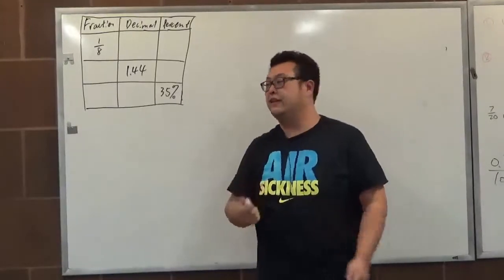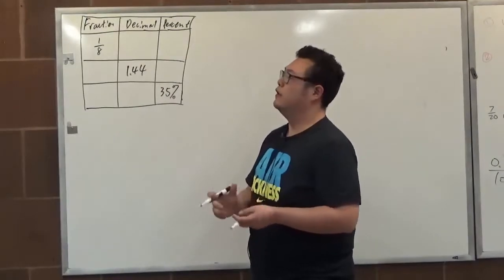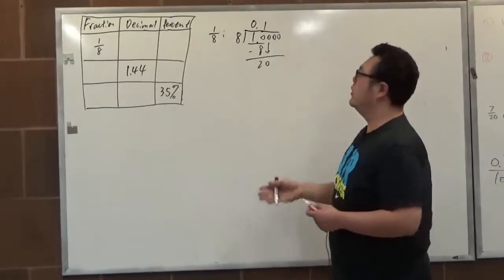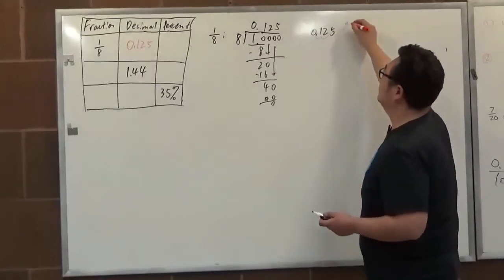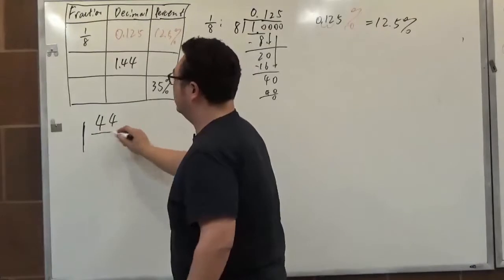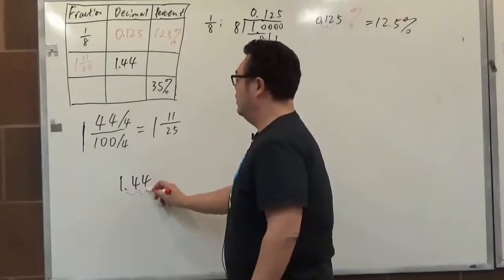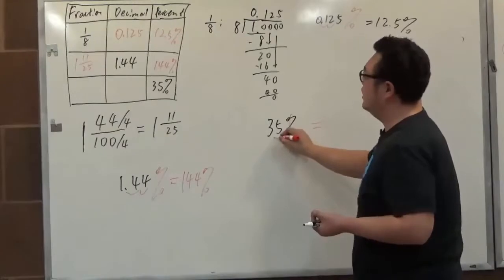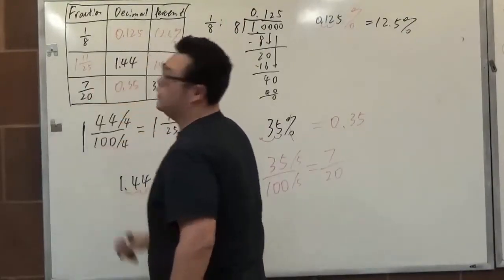Converting Between Fractions, Decimals, and Percentages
in this video you will be learning how to convert fractions to decimals to percentages.